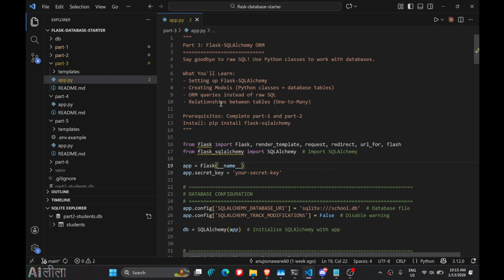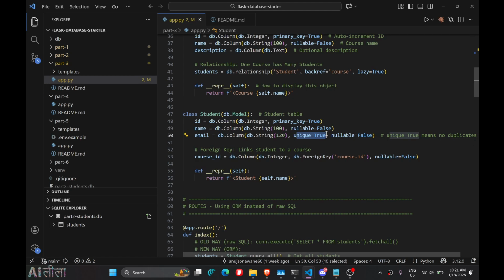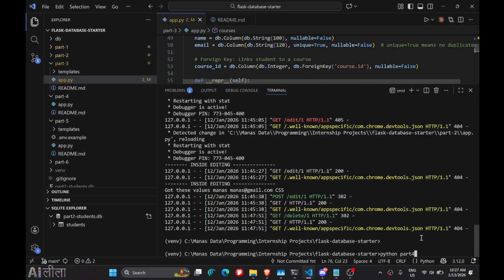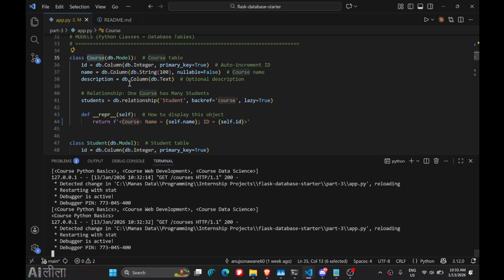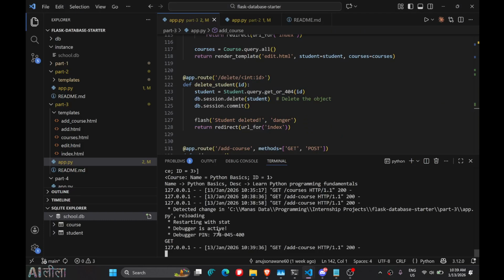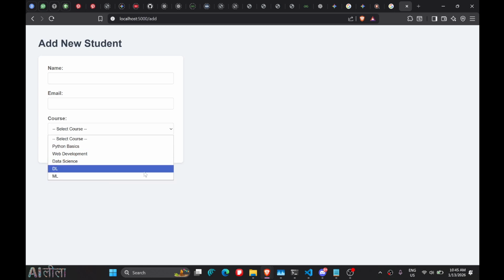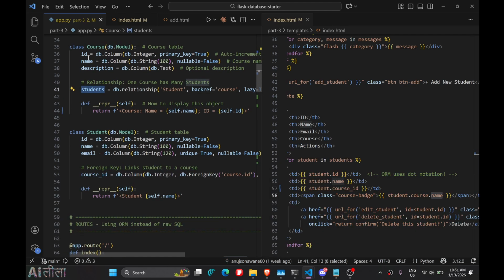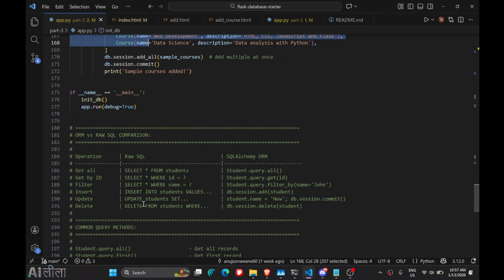Understanding SQLalchemy - Continuation of Flask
Here we'll continue the part 3 of flask-database.
We learn sqlalchemy package and see how it simplifies the queries and database creation and also allow modelling classes and tables together.

The goal is to understand a. the structure of sqlalchemy b. how the information flows through different systems - html, flask, classes, tables etc and back.

This video is a part of 'Deep Learning Deep Dive with Full Stack Product Deployment Internship program' being run by AI Leela